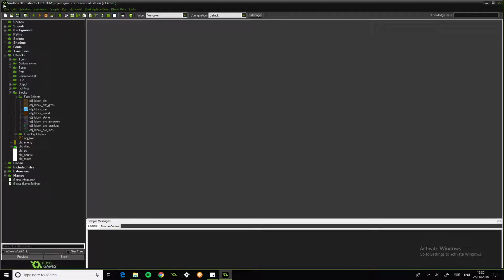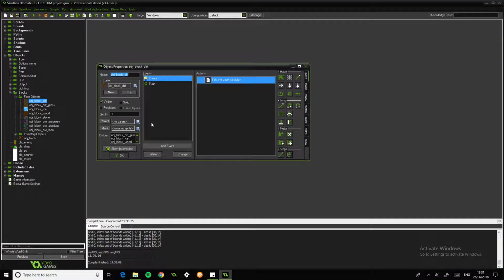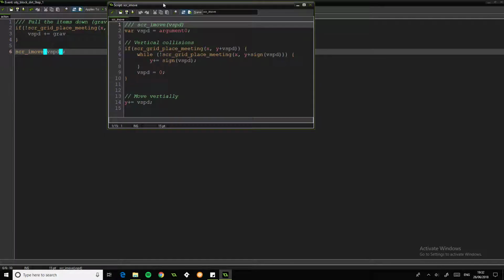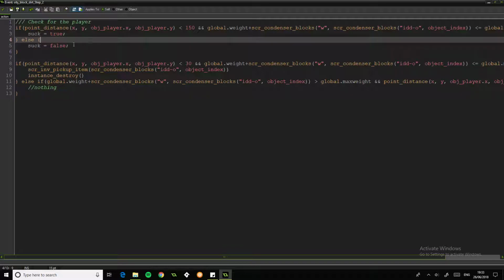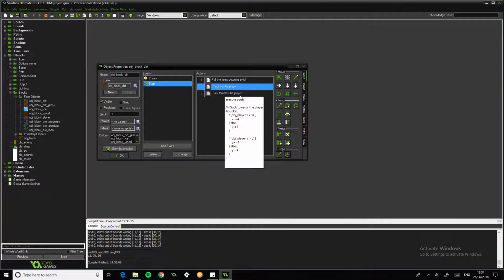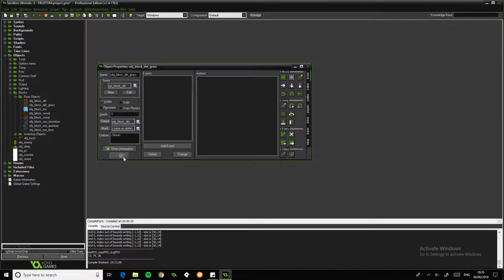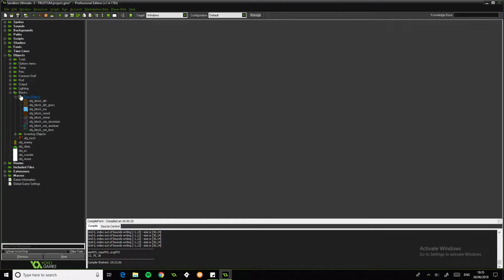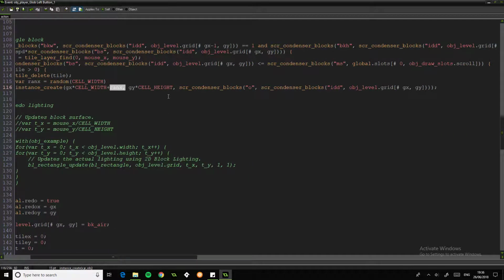[GameMaker Tutorial] Sandbox Shorts - Floor Objects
► Just a short video of me going through and explaining how floor objects work in my game

▼ Read More ▼